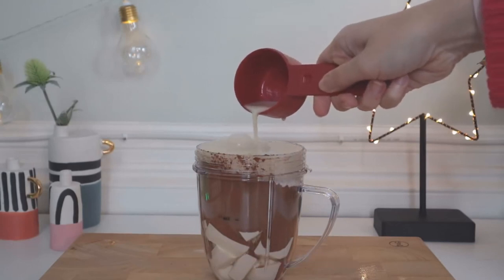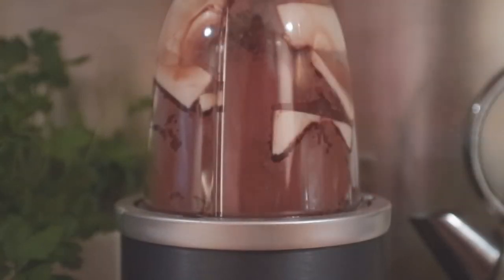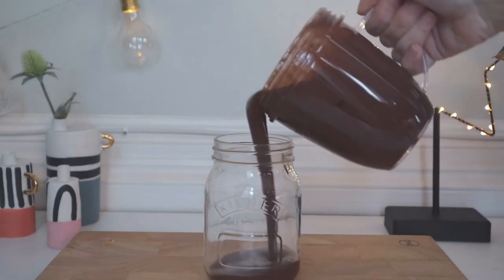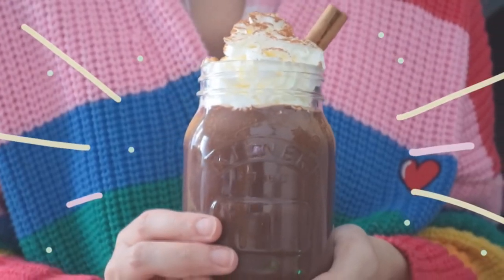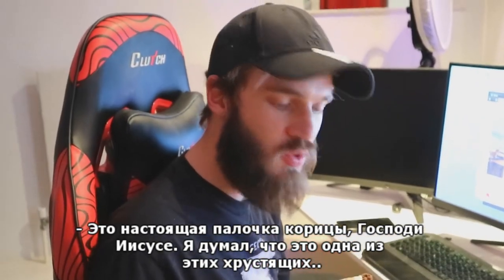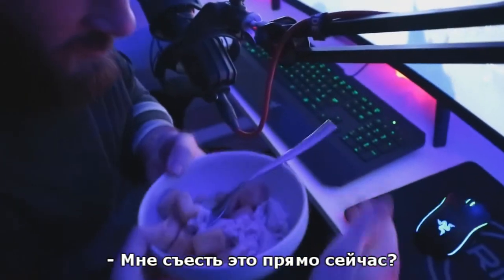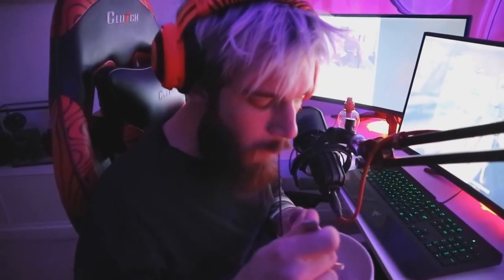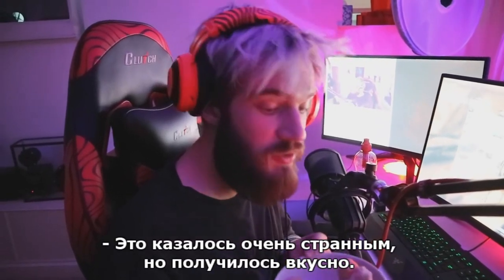SWEET TOFU | 2 Easy Recipes (CutiePieMarzia/Marzia/русские субтитры/rus sub)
Редактор: Linda Green